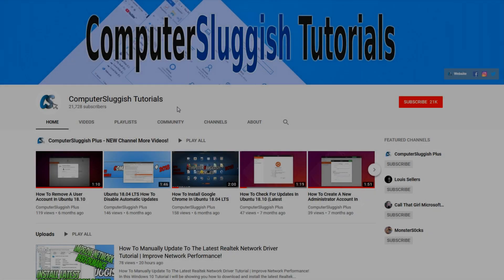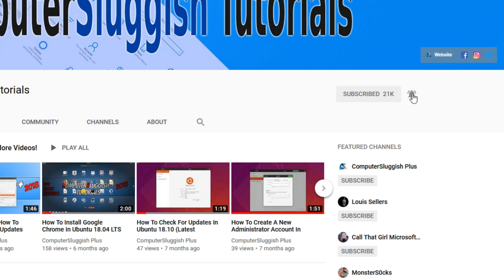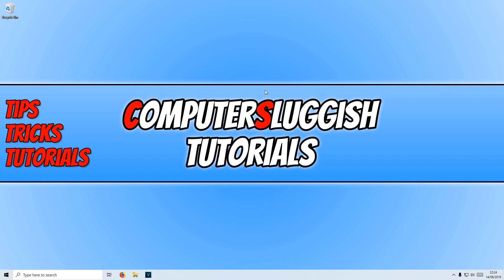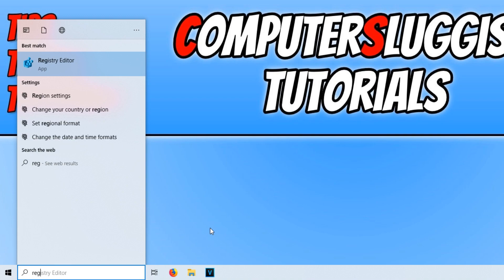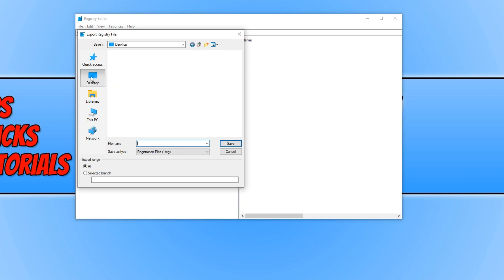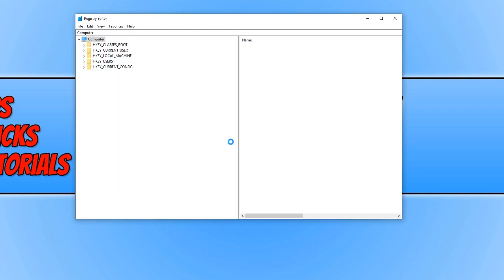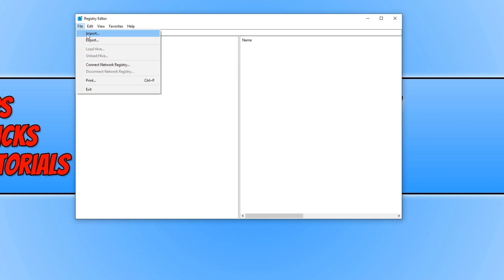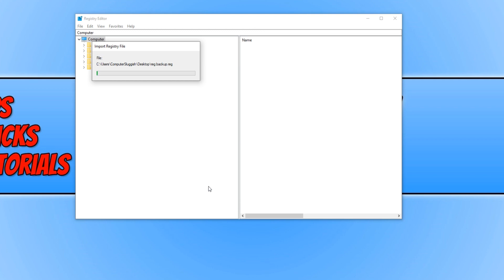How To Backup and Restore Your Registry In Windows 10 Tutorial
In this Windows 10 Tutorial I will be showing you how to Backup your Registry and then easily restore your Registry after backing it up just in case it corrupts or something happens and you lose all your data.

Your Registry is important as it is an archive to collect and store the configuration settings of installed Applications, Hardware & Software, Components and many other things on your Windows 10 system.